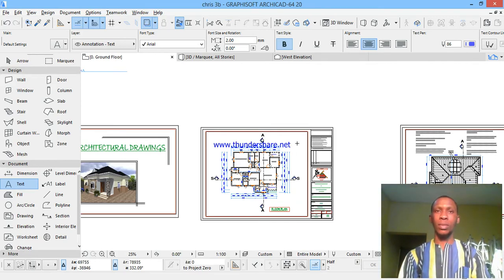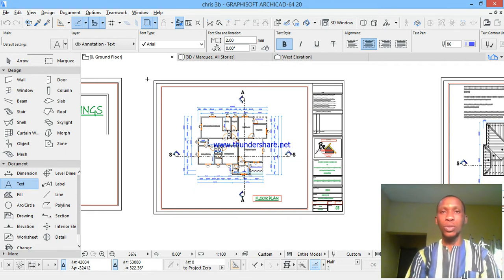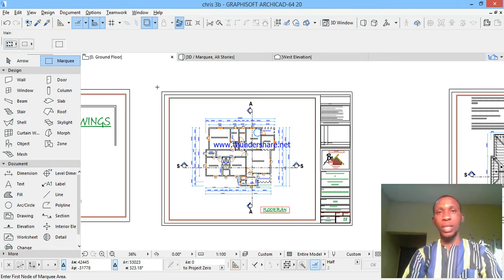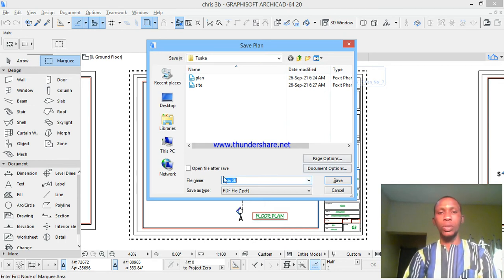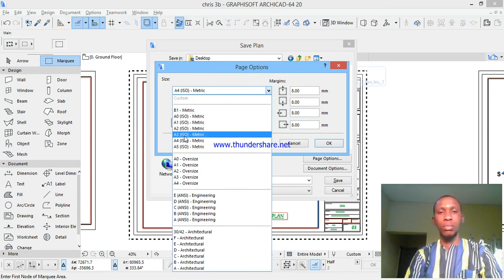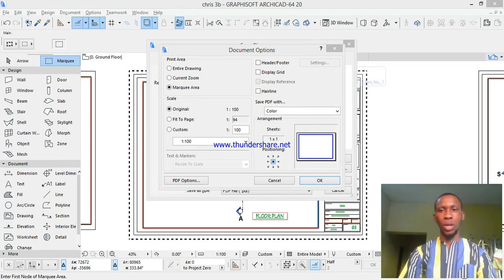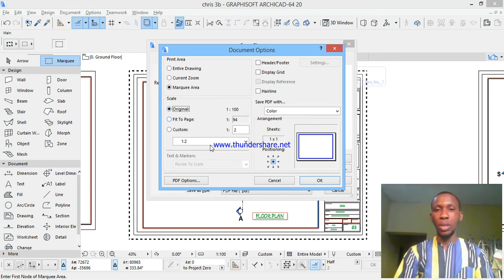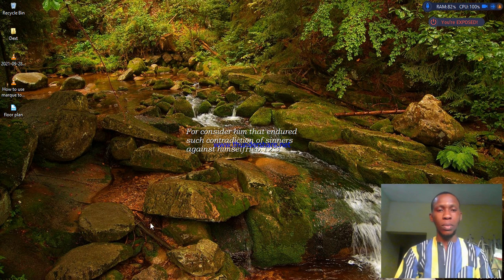Archicad- How to save Archicad files into PDF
Good day guys, today am going to teach you some of the uses of Marque tool in Archicad. Marque tool is a very unique weapon in the hands of an architect, while using Archicad it makes you understand your work better.
-its uses are:
.Enables you save your work in PDF.
.Group objects easily.
.Cut 3d section.
.View a particular area of your floor plan in 3d.

-How to save Archicad files into pdf using the marque tool for printability.
-Please watch this step by step guide till the end,

up-next - How to cut 3d section with the marque tool